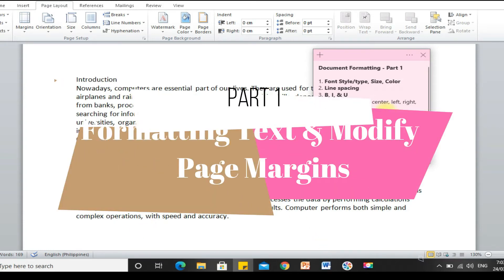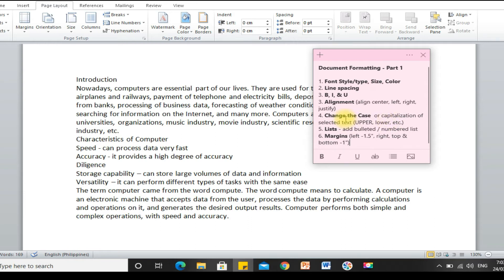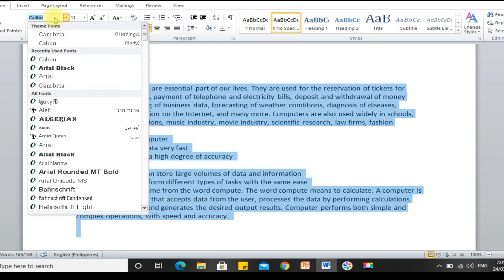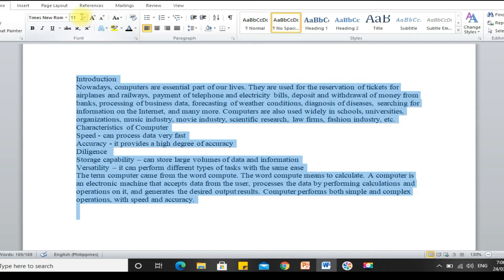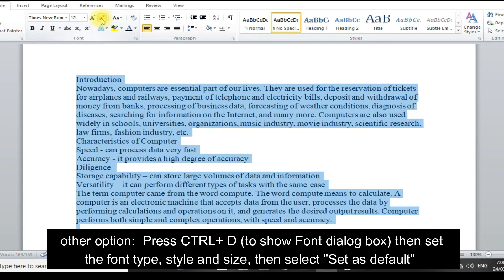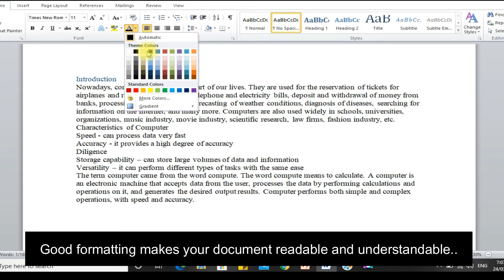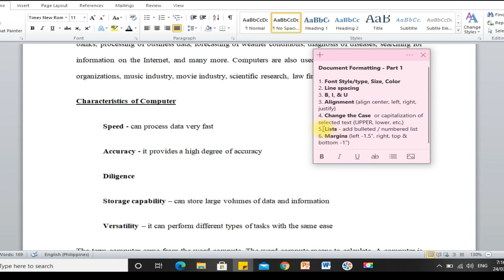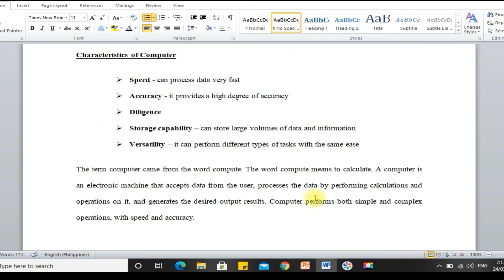HOW TO FORMAT A DOCUMENT IN MS WORD (Tagalog) | (Text Format & Margins)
Tips on how to format a document in MS Word (2007, 2010, & up)

Good formatting makes your document readable and understandable.

Formatting Text:  such as changing font style, size, & color; presentation like Bold, Italics & Underline; changing the Capitalization of text (like from Upper to lower case, etc. without deleting) text Alignment, Lists, and Page Margins.

Note:
Adjust nyo na lang ang Playback Speed sa Settings ng Video from normal to 1.25, etc. kung gaano kabilis nyo gusto. Thanks!  =)